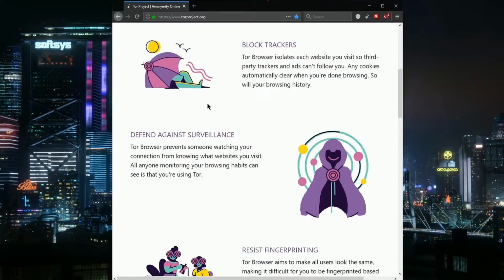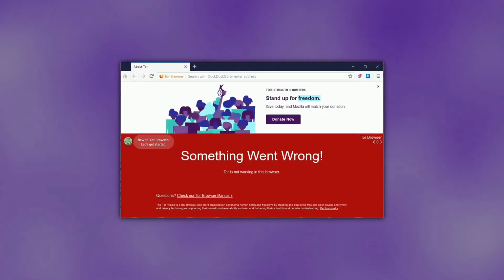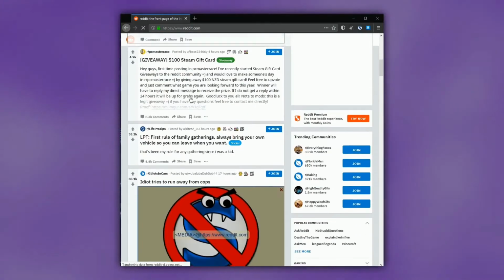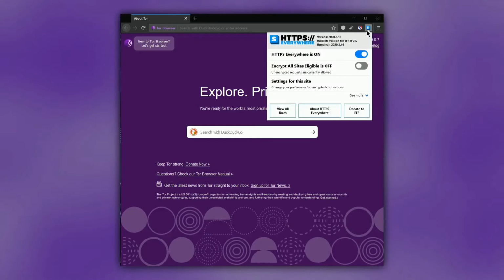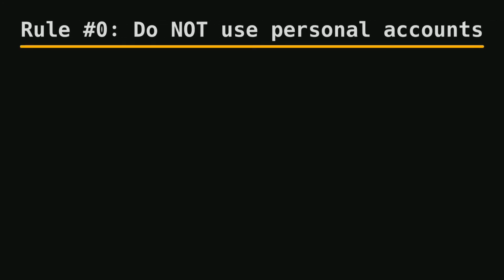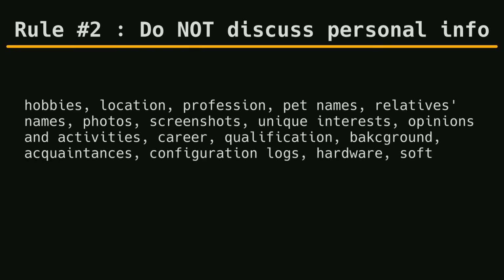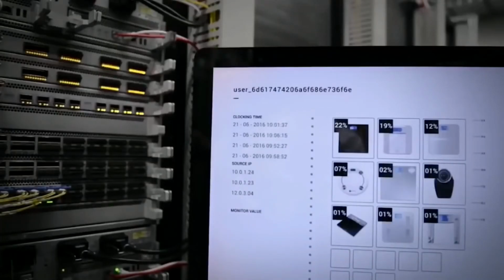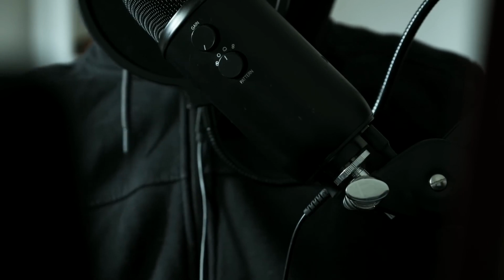TOR Browser |How To Use Tor Browser To Hide Your Anomity |Anonymous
Tor (anonymity network)

Tor is free and open-source software for enabling anonymous communication. The name derived from the acronym for the original software project name "The Onion Router".Tor directs Internet traffic through a free, worldwide, volunteer overlay network consisting of more than seven thousand relays to conceal a user's location and usage from anyone conducting network surveillance or traffic analysis. Using Tor makes it more difficult to trace Internet activity to the user: this includes "visits to Web sites, online posts, instant messages, and other communication forms".Tor's intended use is to protect the personal privacy of its users, as well as their freedom and ability to conduct confidential communication by keeping their Internet activities unmonitored.